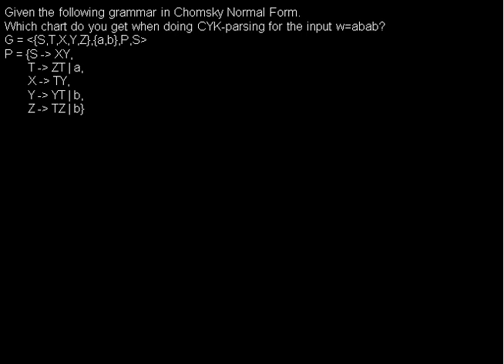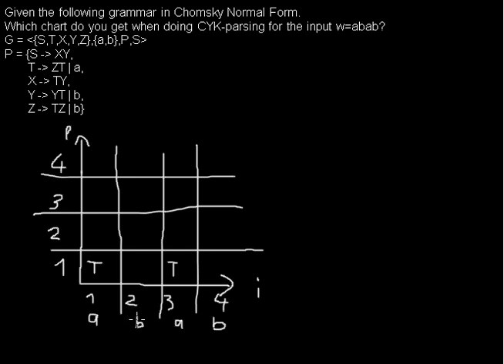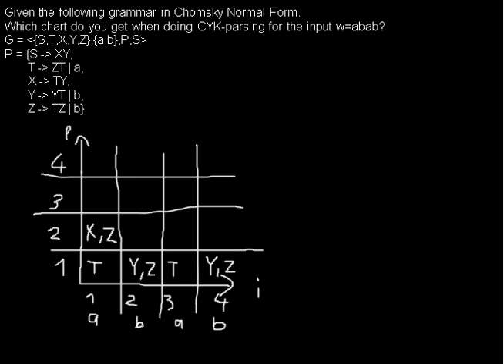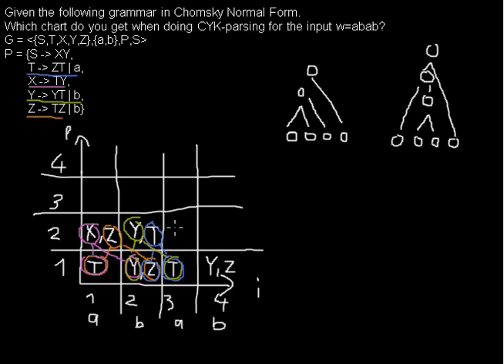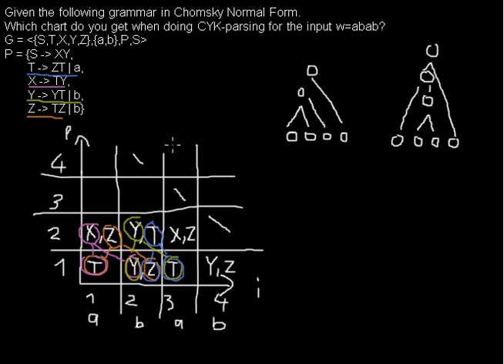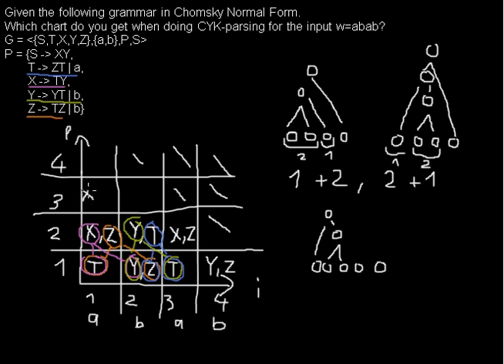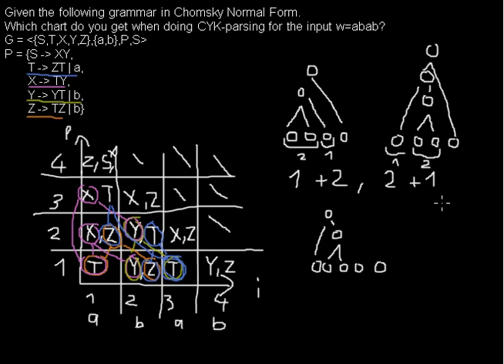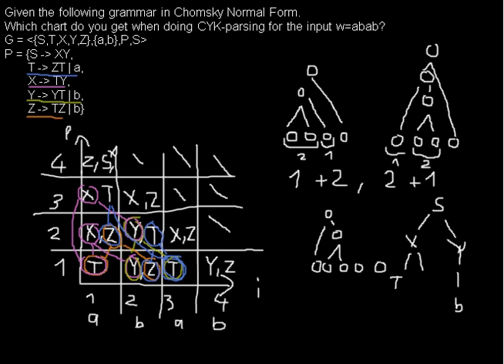CFG - CYK-Parsing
A complex example of CYK-Parsing with chart.

References:
Socher, Rolf: Theoretische Grundlagen der Informatik. 3. Aufl. München : Fachbuchverl. Leipzig im Carl-Hanser-Verl., 2008 (Lehrbücher zur Informatik). -- ISBN 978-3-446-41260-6, p. 79 ff.
Hopcroft, John E. ; Motwani, Rajeev ; Ullman, Jeffrey D.: Einführung in die Automatentheorie, formale Sprachen und Komplexitätstheorie. 2. Aufl. München [u.a.] : Pearson Studium, 2002 (Informatik). -- ISBN 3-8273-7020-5, p. 309 ff.
Younger, Daniel H.: Recognition and parsing of context-free languages in time n3. In: Information and Control 10 (1967), Nr. 2, p. 189--208. URL